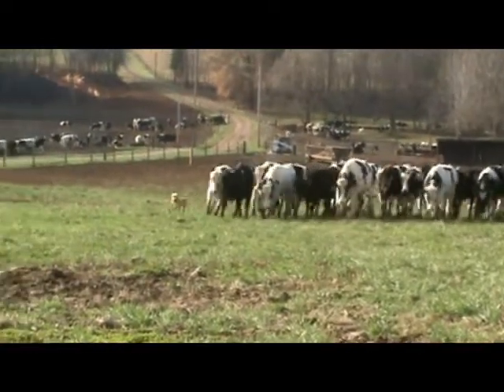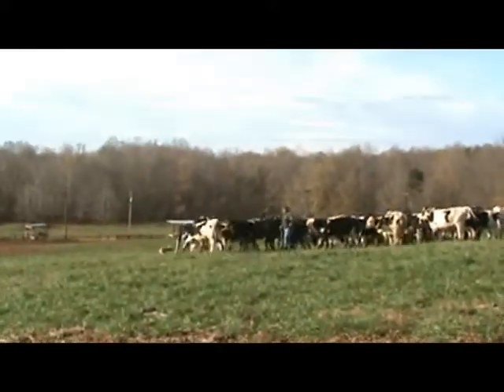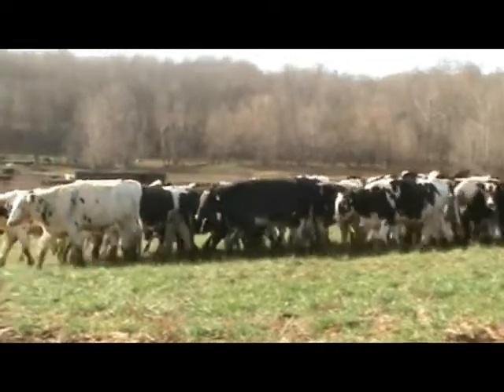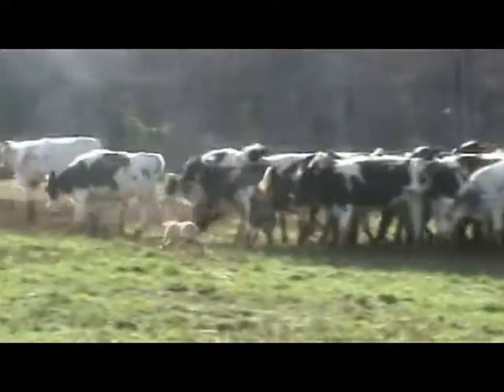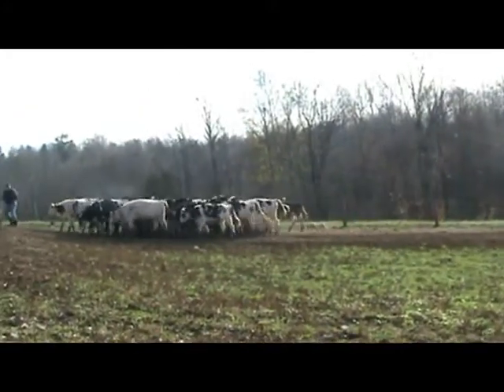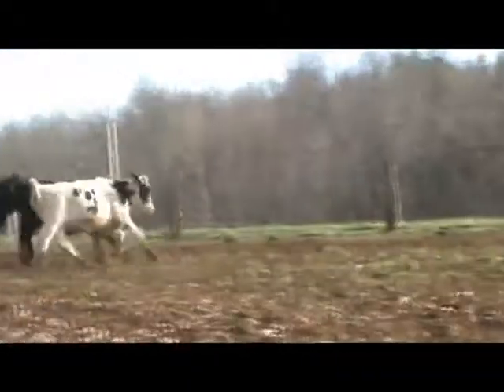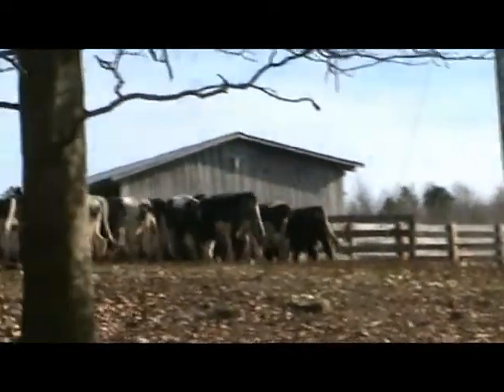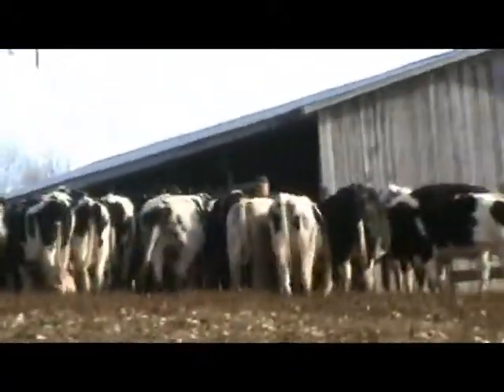kelpie cowdogs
maude penning cattle